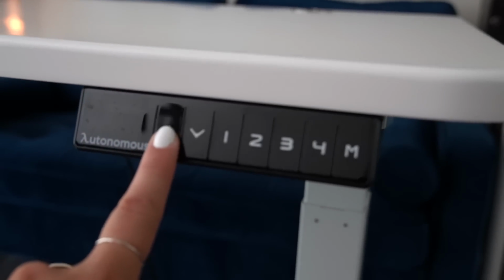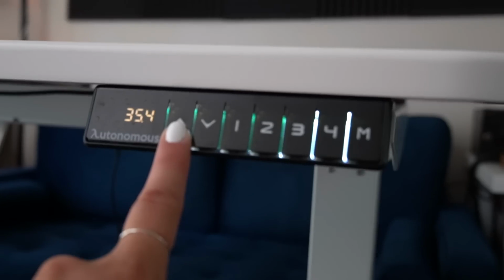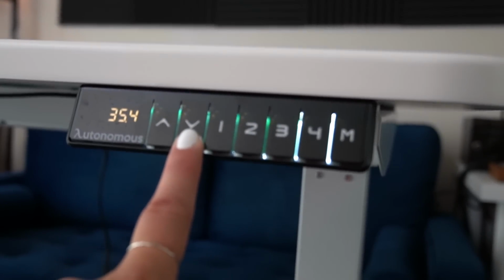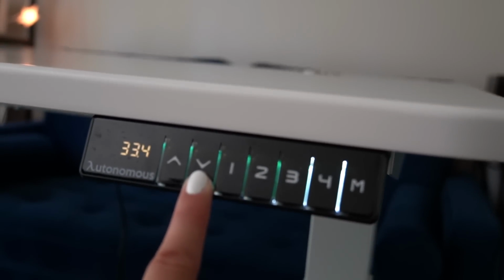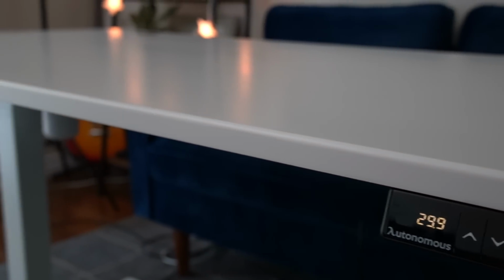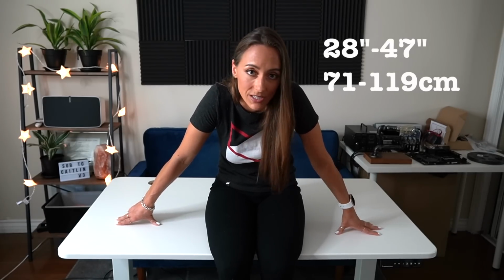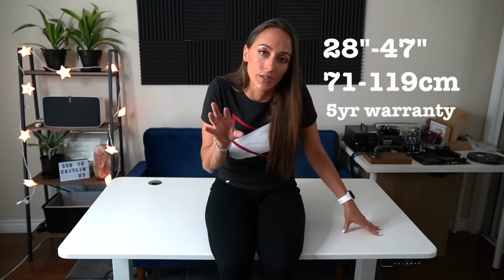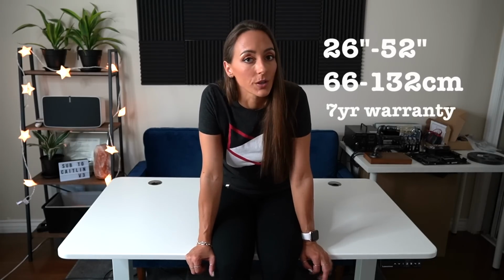Affordable Standing Desk! | 6 month review of the Autonomous SmartDesk 2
This steel frame adjustable desk from Autonomous is a great inexpensive desk to suit your sit/stand needs!

Hi! Thank you for stopping by my channel. I'm Caitlin, a long time computer builder (since 2005) and gamer who just loves talking about technology and sharing my passion for the industry. I upload videos weekly on everything from reviews, to builds, to random tech finds and discussions.

► GEAR & FAVORITES
Camera 1
Camera 2: h
Camera 3
Favorite reading device
Standing Desk

All products I purchase myself unless otherwise stated in the video.